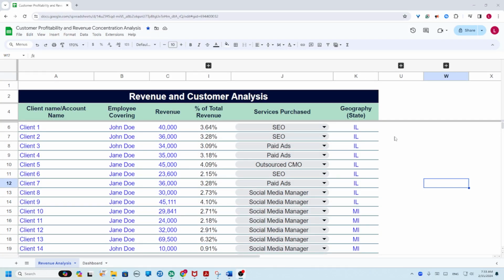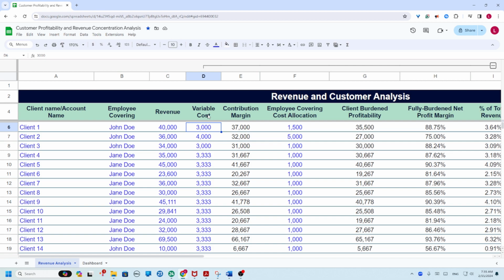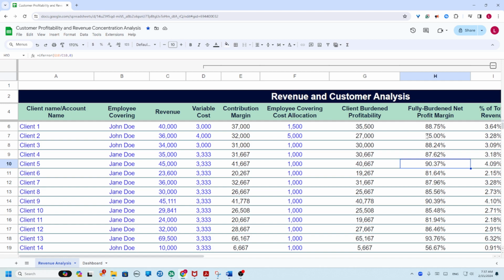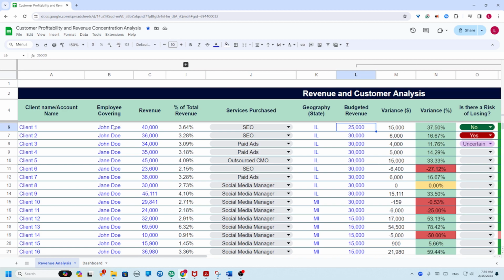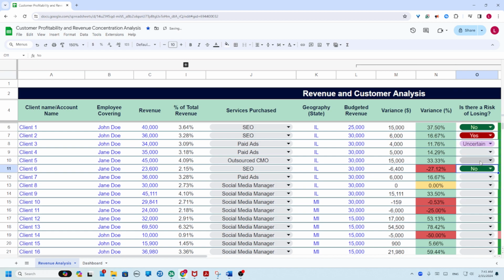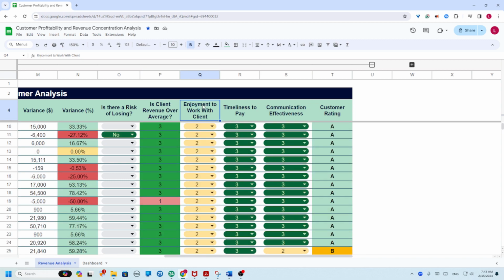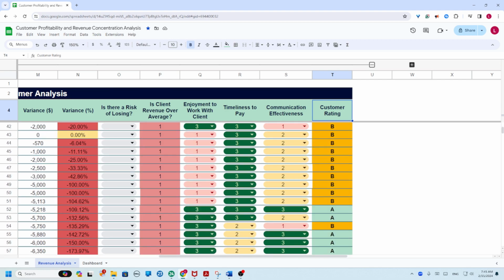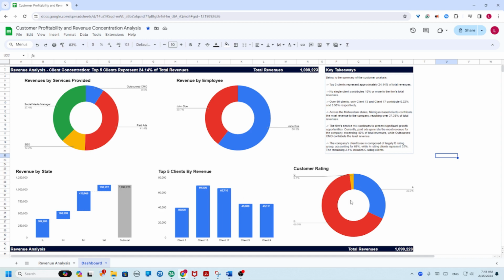Customer Profitability and Revenue Concentration Analysis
In this video, we provide a framework for the analysis of customer profitability and concentration. Equipped with this knowledge, business owners can determine the following:

1. Who are their top clients (most profitable)?
2. Who are the least profitable clients (or losing clients)?
3. Who are the star clients (based on the firm's criteria and principles)?
4. Who are the clients the firm cannot live without?
5. Who are the clients blocking the firm's ability to grow, and therefore, should be fired?